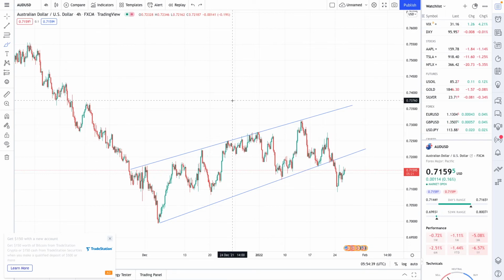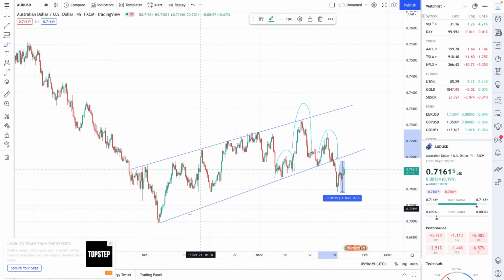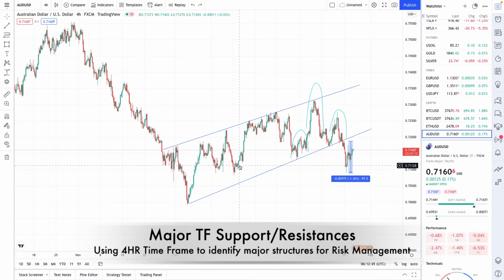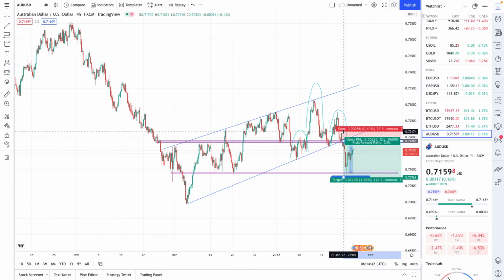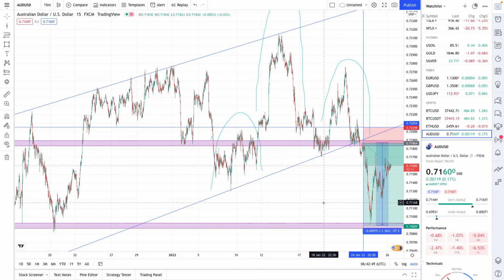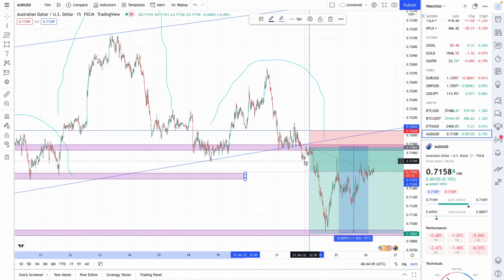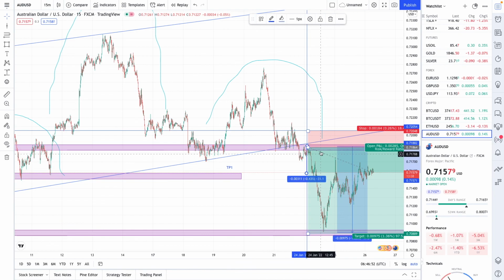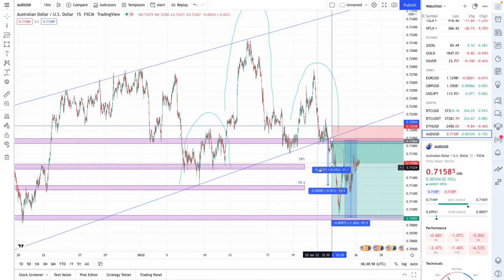Identifying a Head & Shoulders Pattern in Forex for MASSIVE PROFIT!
Analyzing a recent Head & Shoulders that formed in the Forex Market for AUDUSD. Analyzing the movement, and how to predict the move before it happens.

Thank you guys for watching, as this is my first video I have a lot of improvements to work on, but I hope you found this video useful. If you have any suggestions or feedback, please leave them in the comment section below!